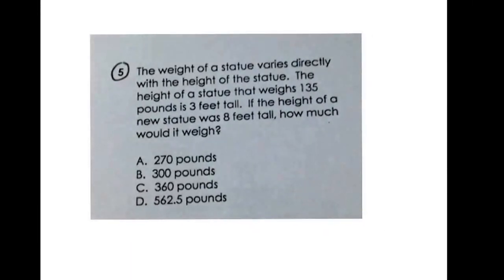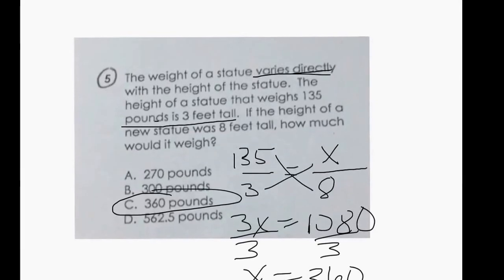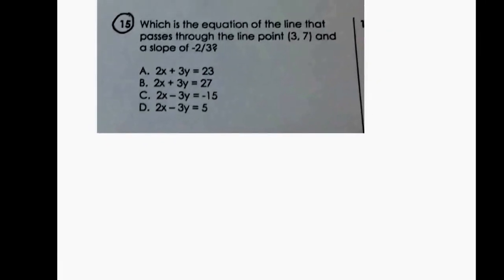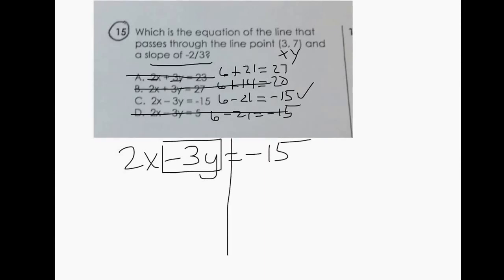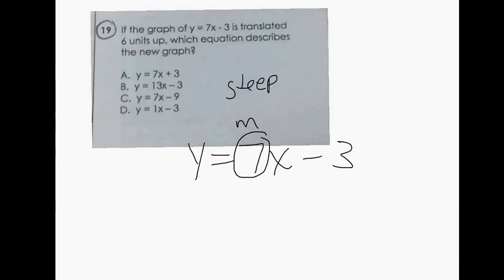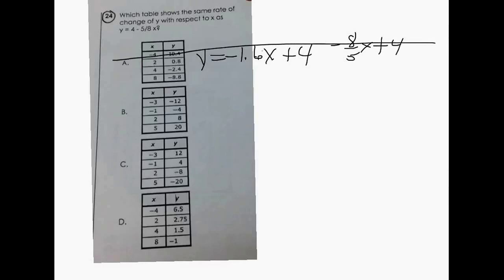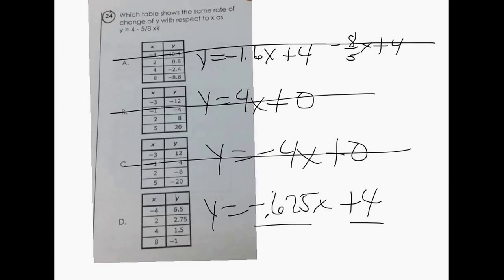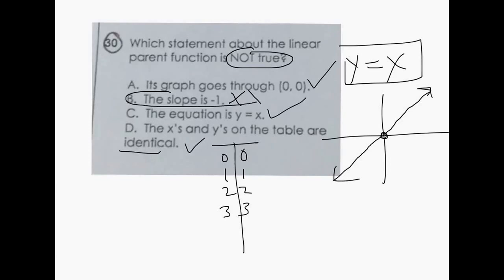Equations Teat review 12-4